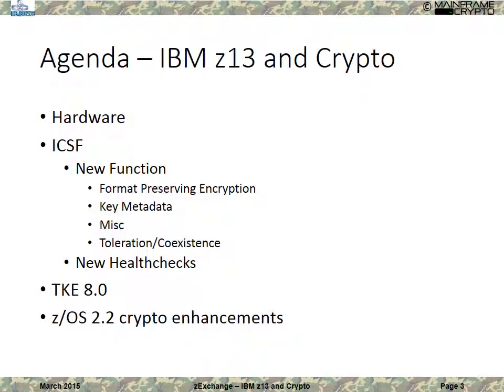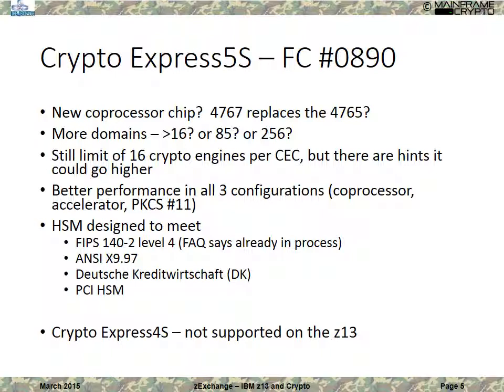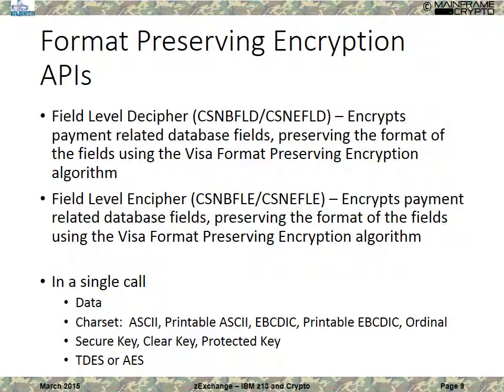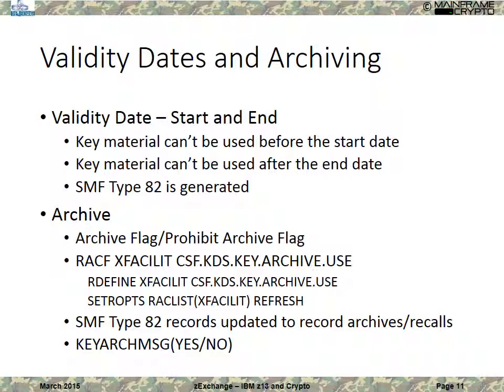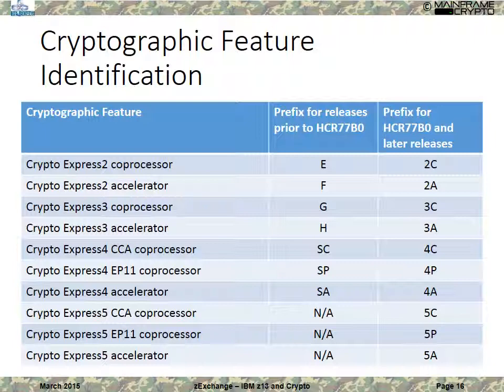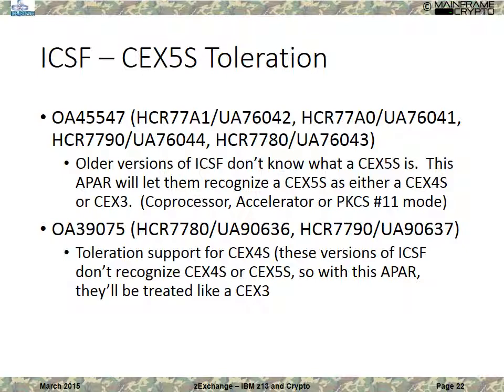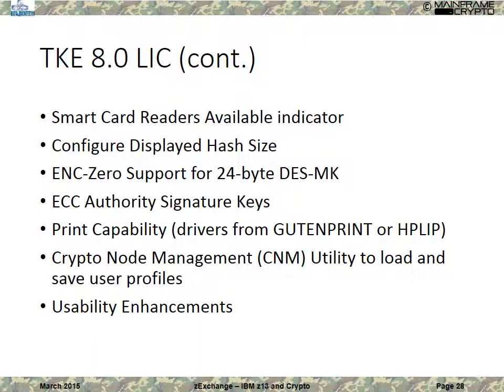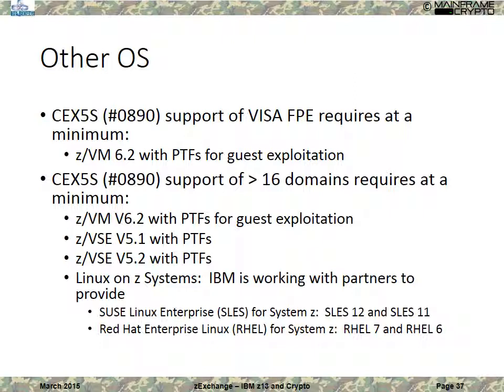zExchange March 2015 z13 Crypto Announcements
This March session covers the the latest IBM crypto related announcements.  In January, IBM announced the z13 in the IBM z Systems class.  This new CEC provides new hardware functionality and the related ICSF software supports this hardware as well as providing new functionality in software.